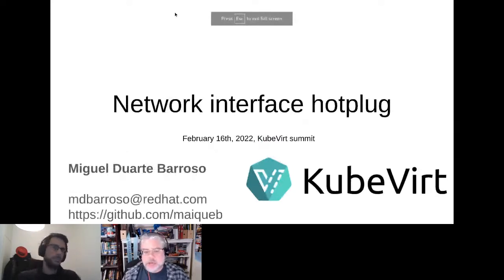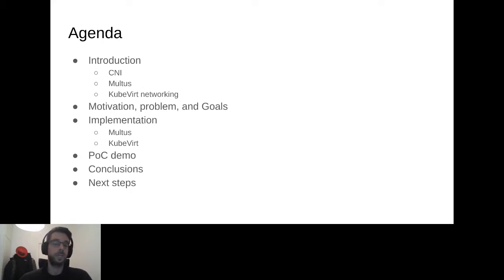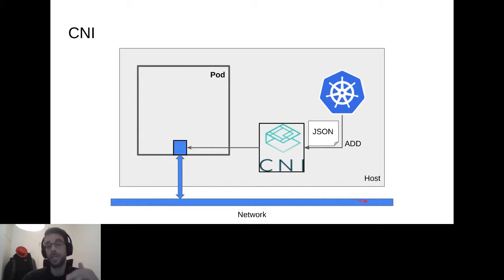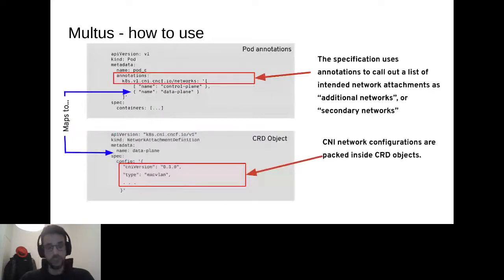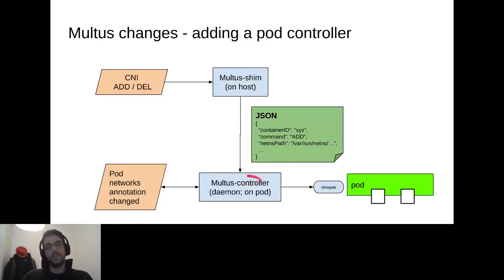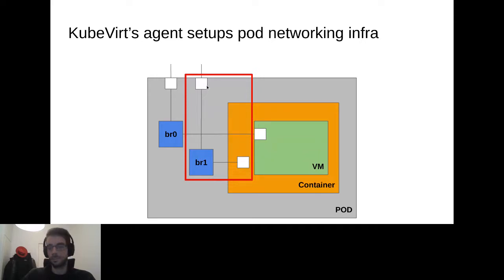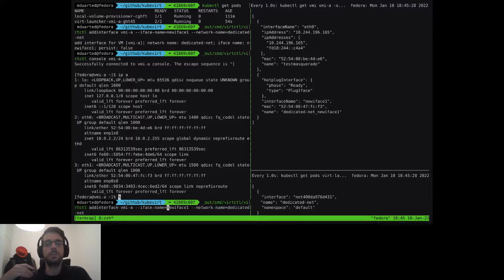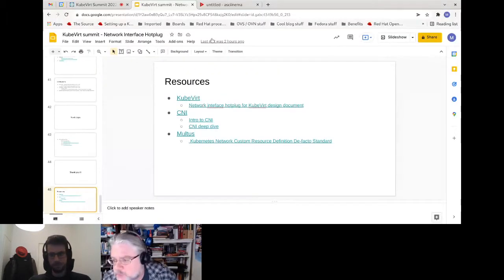Summit 2022: Network Interface Hotplug